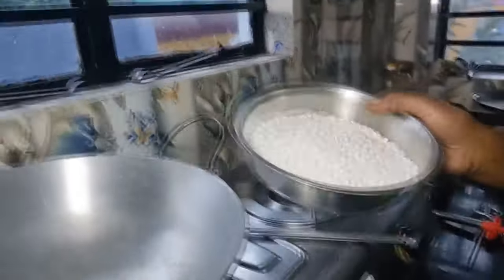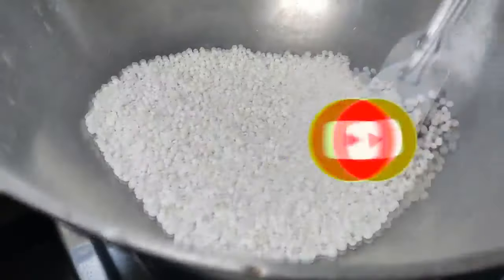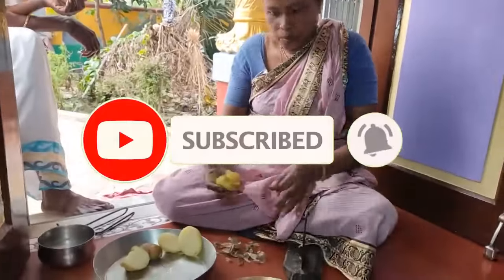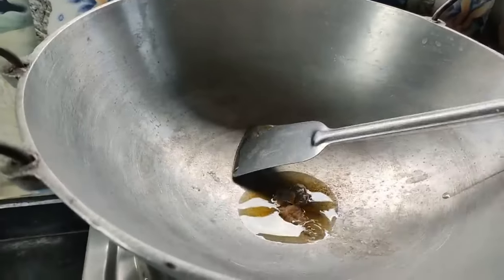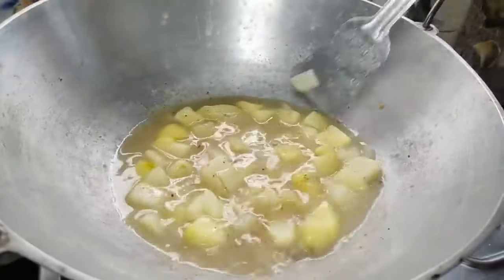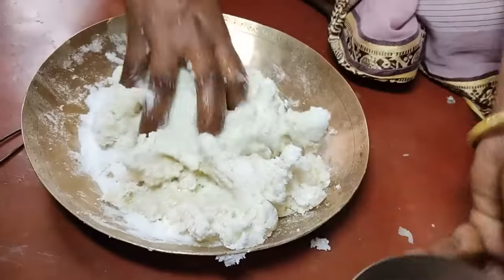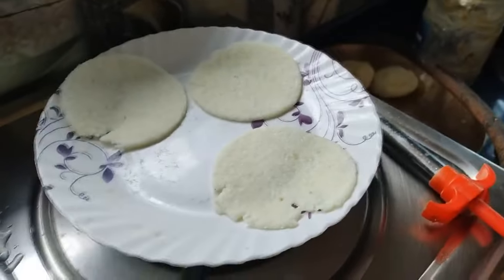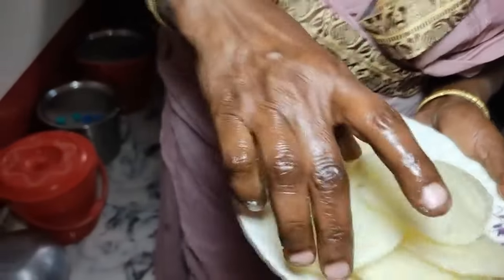ইসকন মন্দিরের সাবু দানা দিয়ে লুচি সাথে আলু মরিচ ভুনা রেসিপি একাদশী স্পেশাল 2 টি রেসিপি